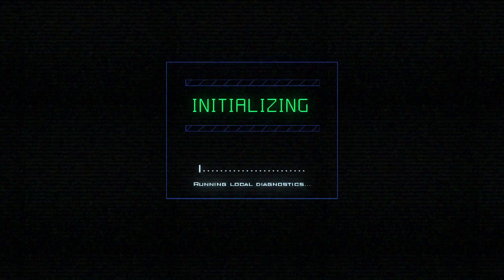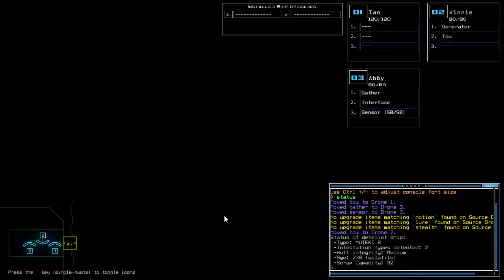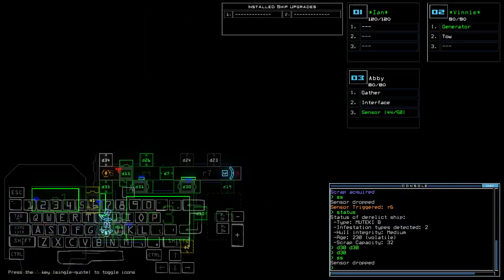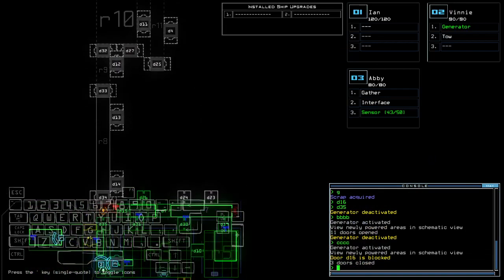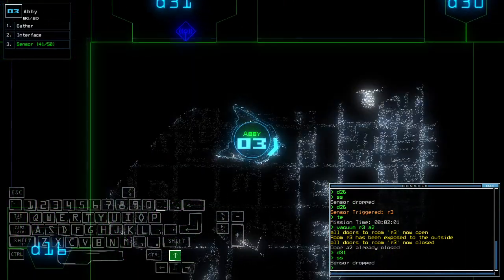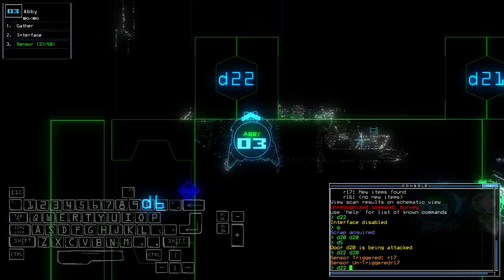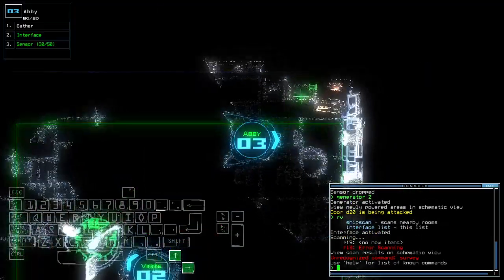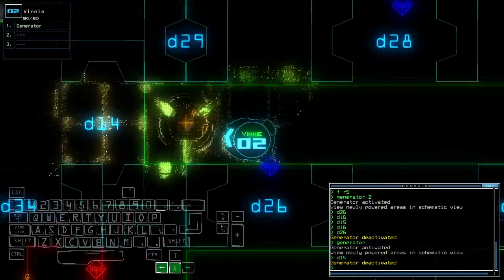Duskers Daily 16 Sep 2022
"Holy crap, I made that work bit."